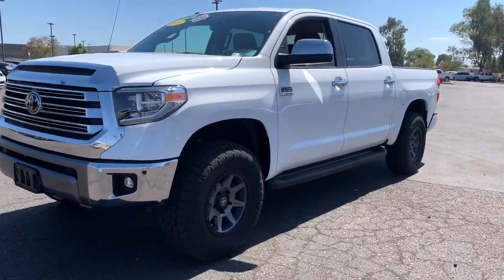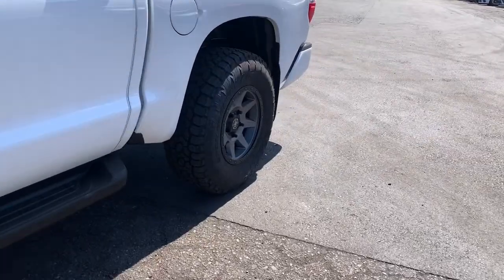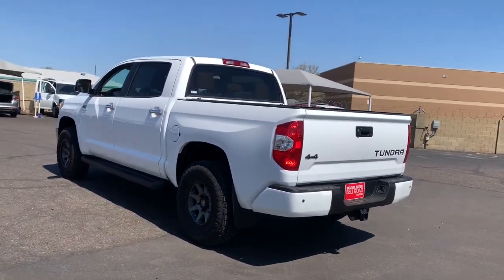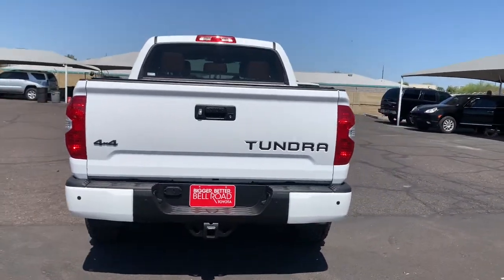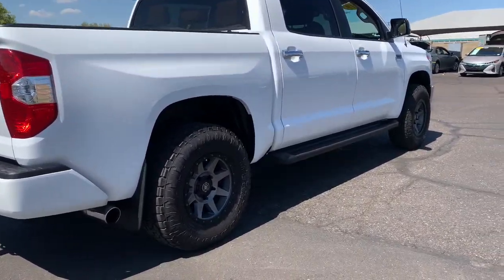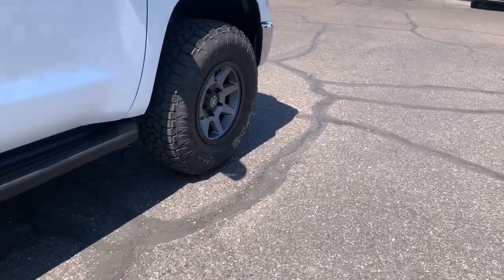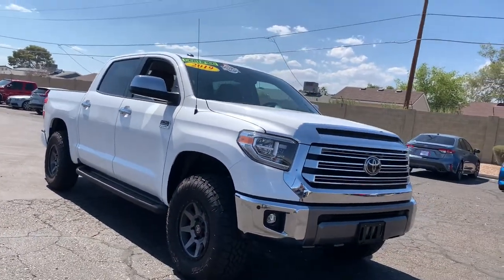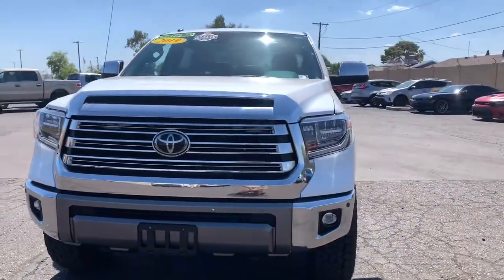2019 Toyota Tundra 4WD Phoenix, Glendale, Peoria, Sun City, Surprise, AZ KX828490P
SUPER WHITE Used 2019 Toyota Tundra 4WD available in Phoenix, Arizona at Bell Road Toyota. Servicing the Glendale, Peoria, Sun City, and Surprise, AZ area.
2019 Toyota Tundra 4WD 1794 Edition CrewMax 5.5' Bed 5.7L - Stock#: KX828490P - VIN#: 5TFAY5F10KX828490

White 2019 Toyota Tundra 1794 4WD 6-Speed Automatic Electronic 5.7L 8-Cylinder SMPI DOHC ONE OWNER, **TOYOTA CERTIFIED**, 4WD, Brown/Black w/Perforated Leather Seat Trim, 1794 Grade Package, ABS brakes, Active Cruise Control, Alloy wheels, Compass, Electronic Stability Control, Entune App Suite, Front dual zone A/C, Heated & Ventilated Front Bucket Seats, Heated door mirrors, Heated front seats, Illuminated entry, Low tire pressure warning, Navigation System, Power Tilt & Slide Moonroof w/Sliding Sunshade, Radio: Entune Premium JBL Audio AM/FM/HD Radio/CD, Remote keyless entry, SIRIUSXM Satellite Radio, Traction control, Western Grade Package.Recent Arrival!Awards:* 2019 KBB.com Best Resale Value Awards * 2019 KBB.com Brand Image AwardsPrice does not include tax, title, license, or $529 dealer doc fee.